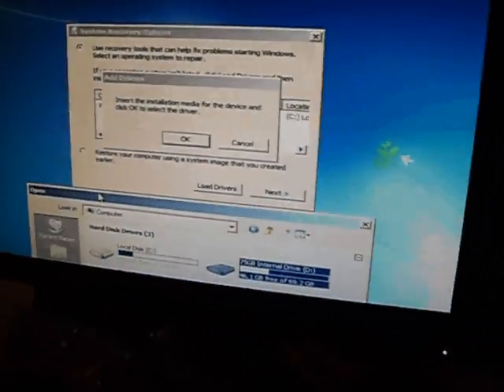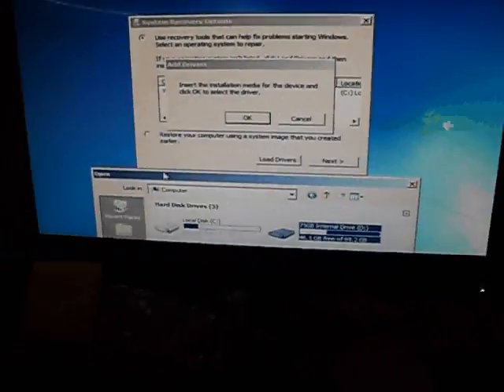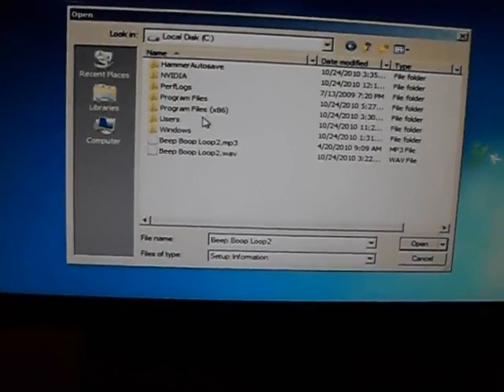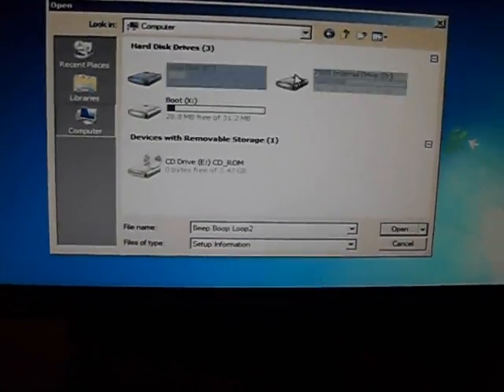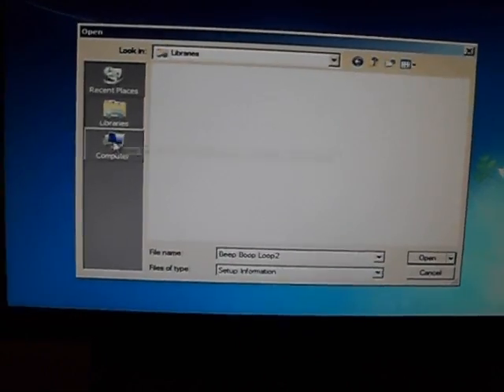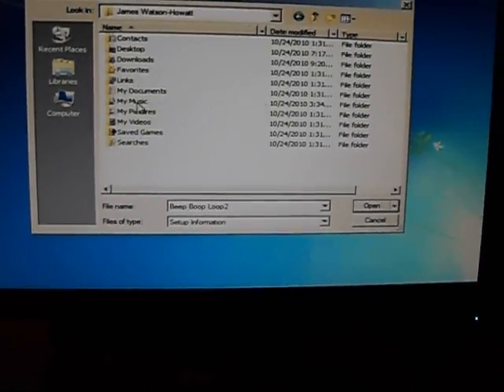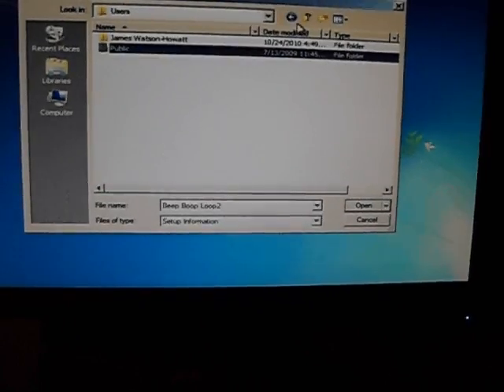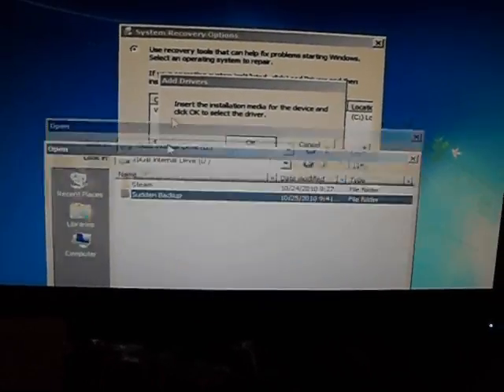How to Backup Files Easily When Reformatting Windows 7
This is a quicker and more convenient  way to backup your hard drive's files onto another storage device connected to your computer.